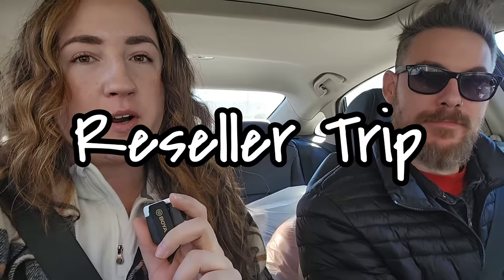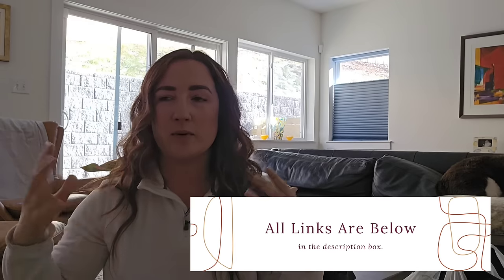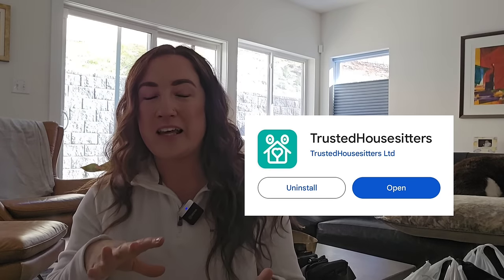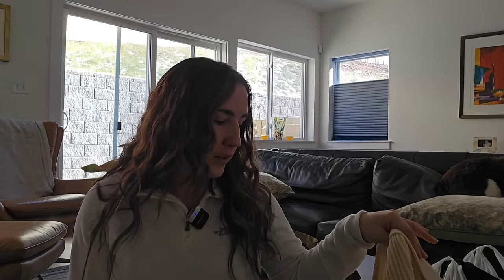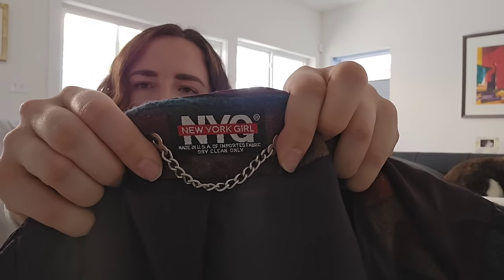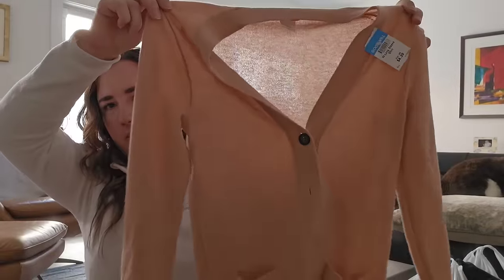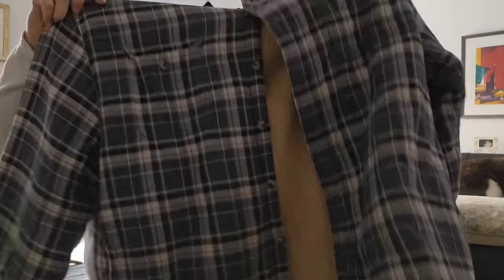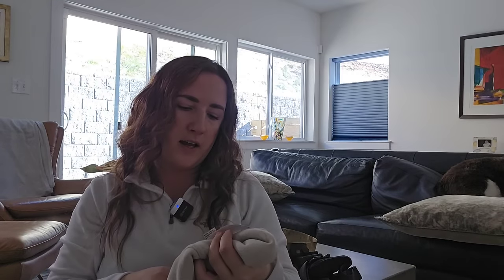Can I Pay for This Trip?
Join the world of pet lovers offering in-home pet care for a free place to stay.

Click link below to sign up for Reseller's Edge

Cumulative thrift haul from local thrift stores to sell on Ebay and Poshmark.  Lots of BOLO items!